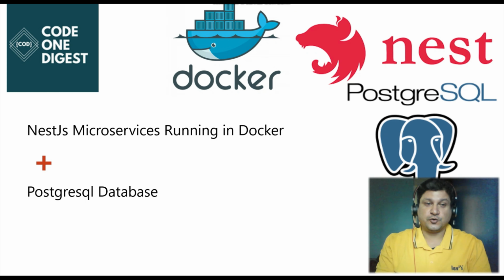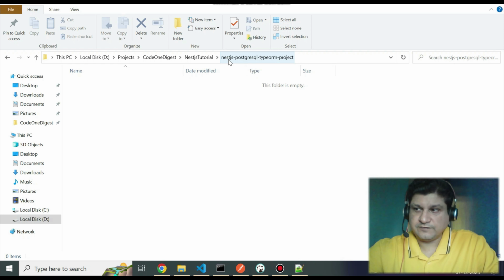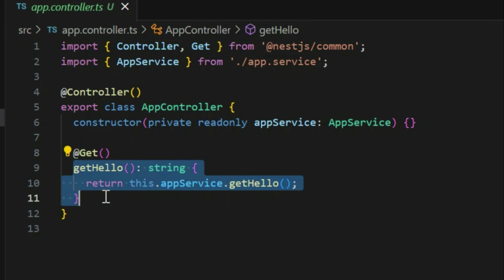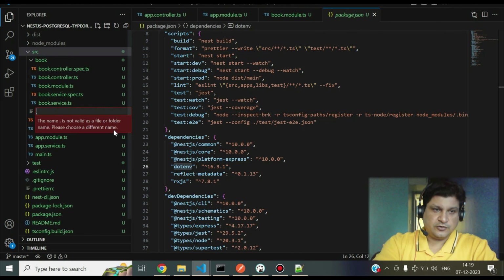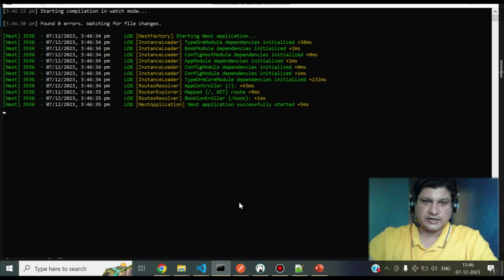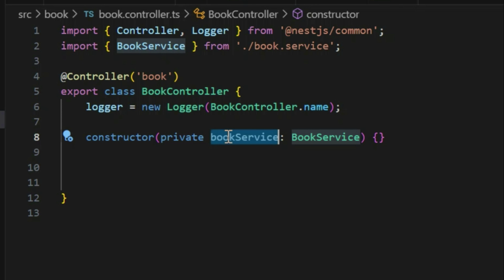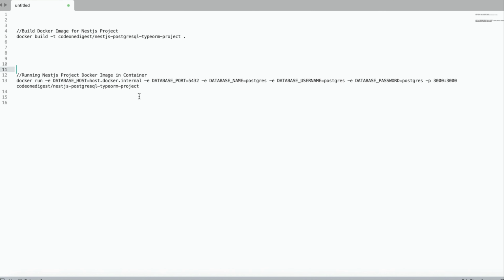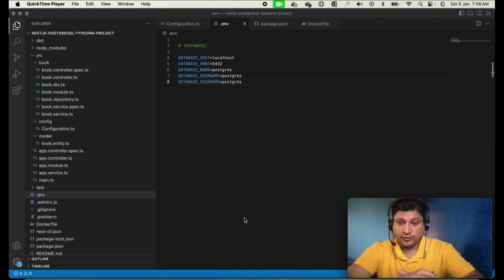Run Nestjs Microservices in Docker Container with Postgresql Database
In This tutorial we will learn to create microservices in Nestjs framework. Learn to create docker image of Nestjs project.  Learn to run Nestjs Microservices in Docker Container with Postgresql database. Step by step guide to setup Nestjs project. Coding controller, provider, module, repository, entity and dto classes. Prepare Dockerfile for Nestjs project. Building docker image for Nestjs microservices. Running Nestjs project image in docker container. Testing the microservices using postman api tool.

** Nestjs Framework **
 NestJS is a progressive Node js framework that helps build server-side applications. Nest extends Node. js frameworks like Express or Fastify adding modular organization and a wide range of other libraries to take care of repetitive tasks. Nestjs provides a modular architecture that allows developers to scale their applications. Nestjs well-structured architecture, TypeScript support, scalability, and a strong community. Choosing NestJS over plain Node. js offers advantages in terms of maintainability, type safety, productivity, and integration options.

** Docker Container, Image & Dockerfile **
Docker containers are packages of software that contain all of the necessary elements to run in any environment. Containers virtualize the operating system and run anywhere, from a private data center to the public cloud or even on a developer's personal laptop.

Docker image contains application code, libraries, tools, dependencies and other files needed to make an application run.

Dockerfile is simply a text-based file with no file extension that contains a script of instructions. Docker uses this script to build a container image.

** Postgresql Database **
Postgresql is highly stable database management system, backed by community development. Postgresql possess high levels of resilience, integrity, and correctness. PostgreSQL is used as the primary data store or data warehouse for many web, mobile, geospatial, and analytics applications.

** CHAPTER **
0:00 Welcome to Nestjs Docker Container Project with Postgresql
2:01 Agenda of the Tutorial
3:17 Project Prerequisite
3:54 Project Architecture Diagram
6:03 Nestjs Project Initialization & setup
9:06 Understanding Nestjs Project Structure & Components
16:01 Generate Controller, Provider & Module Classes
18:29 Postgresql Database Configuration & Connection
21:40 TypeORM Configuration & Setup
28:20 Coding Providers - Business Layer Logic
31:31 Coding Controller Routes & API Endpoints
34:20 Preparing Dockerfile
36:17 Building Docker Image for Nestjs Microservices
38:46 Understand Docker Run Command
40:28 Understand Docker Network Modes
42:01 Running Nestjs Project Image in Docker Container
42:30 Testing Nestjs Microservice Application